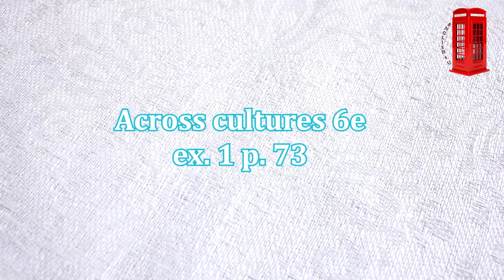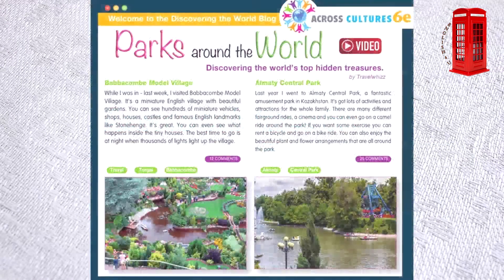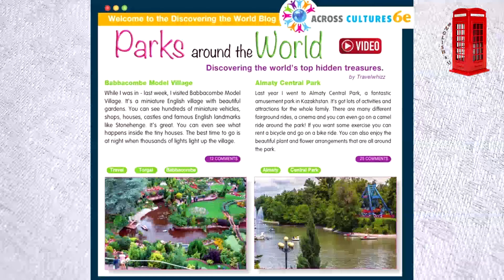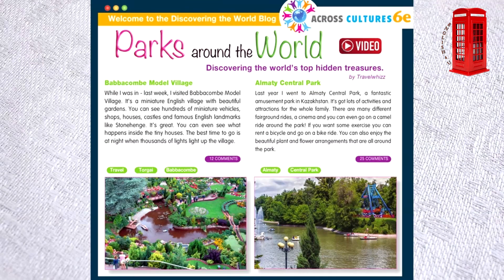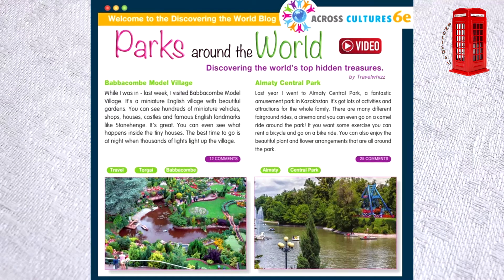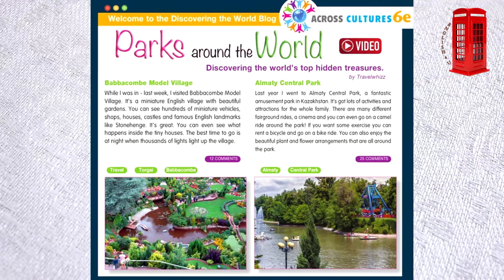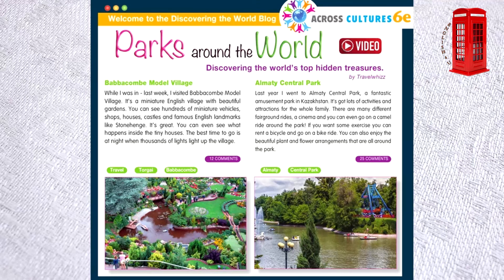Excel 6 grade ex. 1 p. 73 Parks around the world, Across cultures 6d